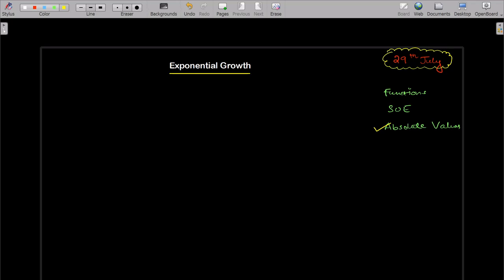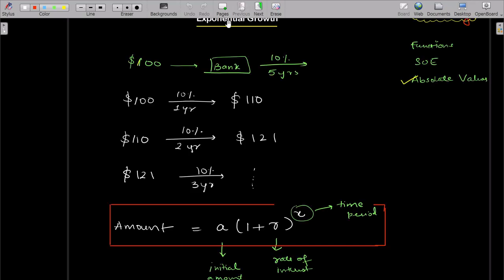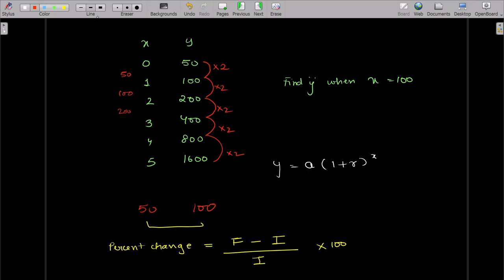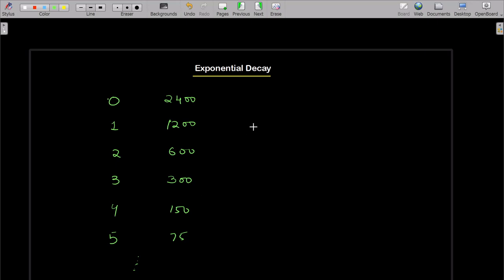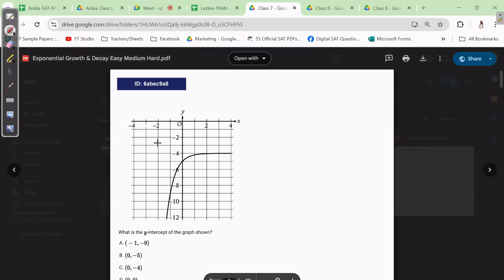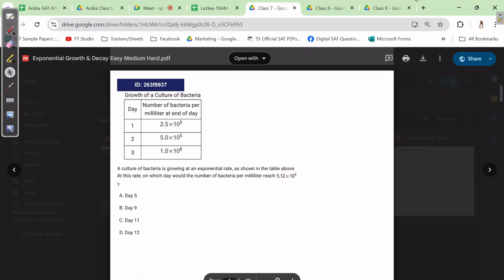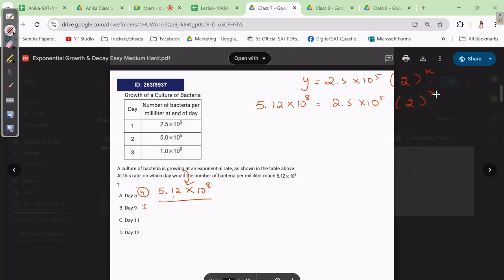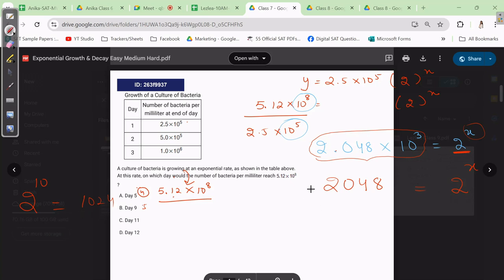SAT Math Full Course | Lecture 10 | Exponential Growth & Decay | Exponential Functions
Download my FREE SAT MATH GUIDE below -

It includes :

✅Concept Videos (SAT Math)
✅Official College Board Practice Questions (Sorted Difficulty-level wise)

✅SAT Math